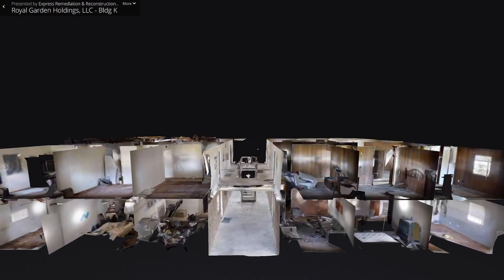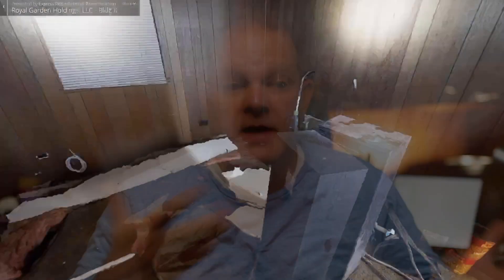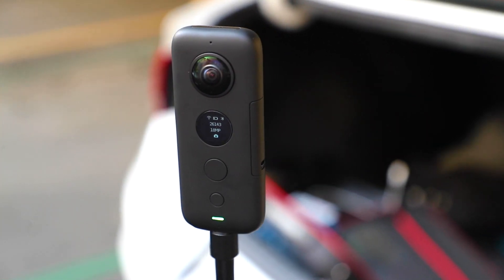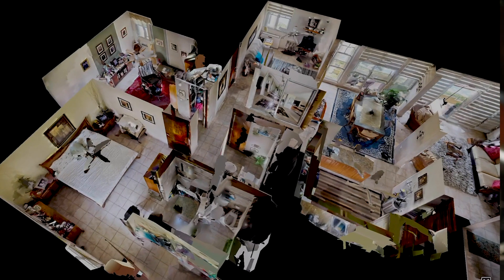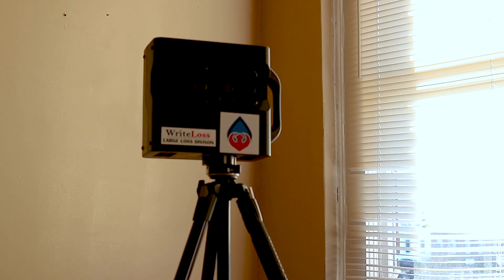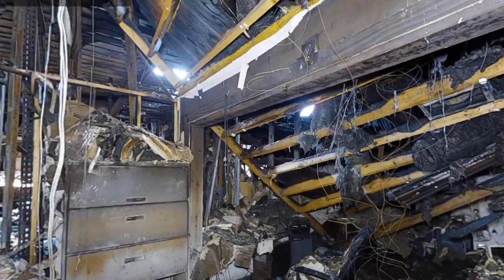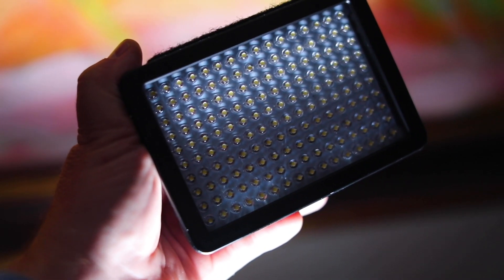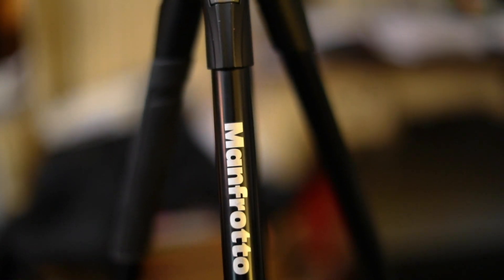Matterport 3D Camera Options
Today I discuss alternatives to the Matterport camera that still work with the system.  We look at the Theta and Insta360 Cameras and how they stack up..and what are we giving up if we get the new cameras at a much lower price. Season 2 Episode 7